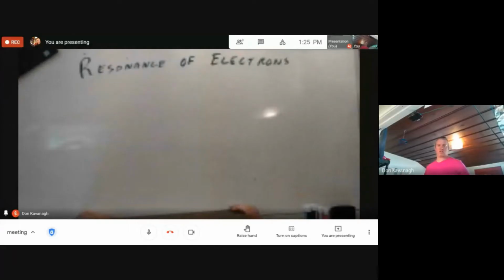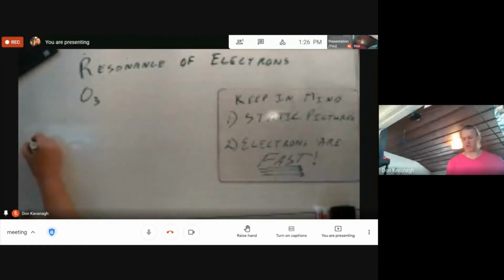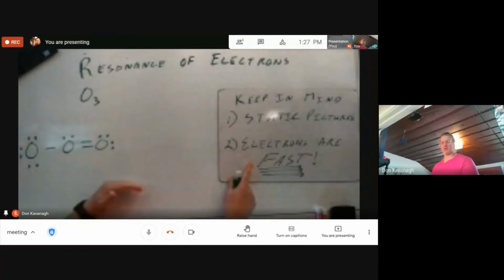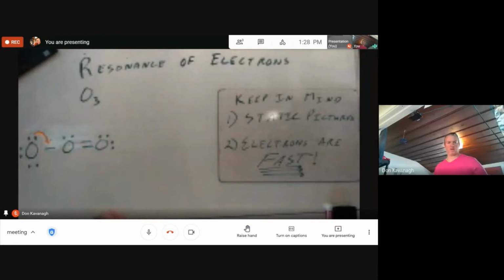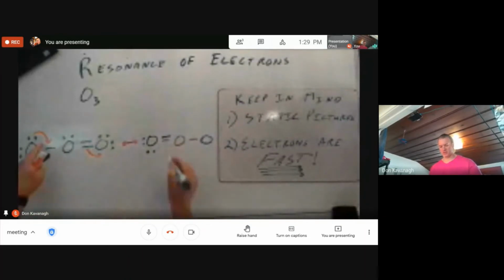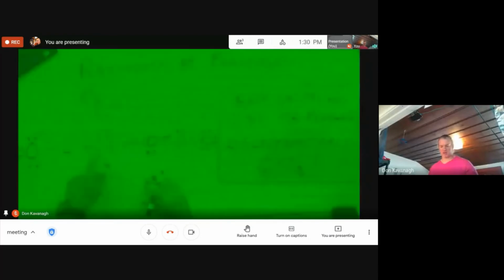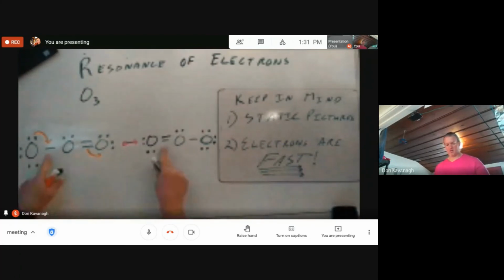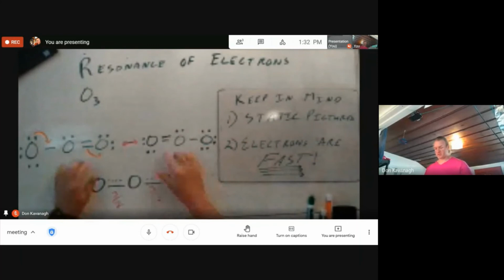Resonance of Ozone O3